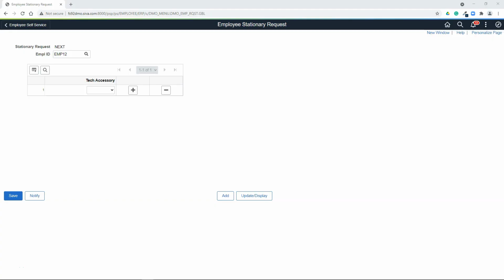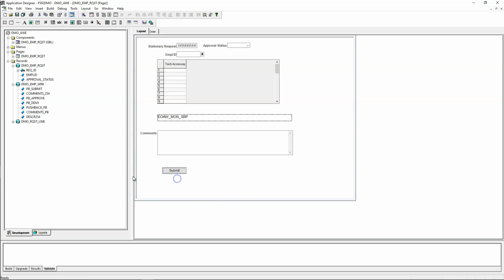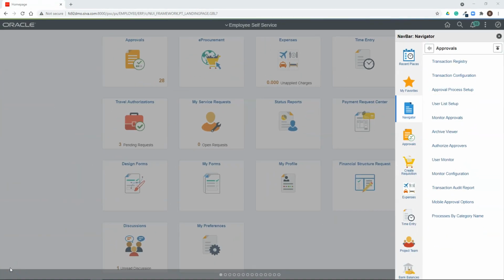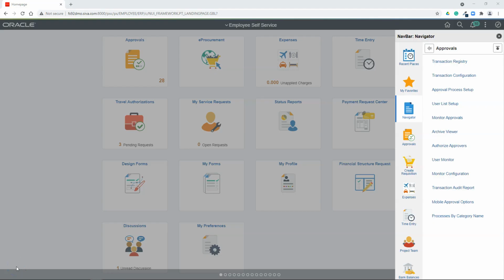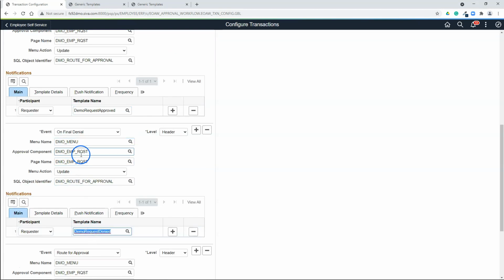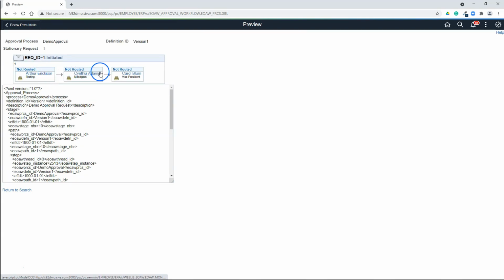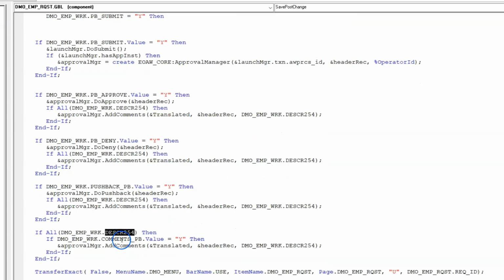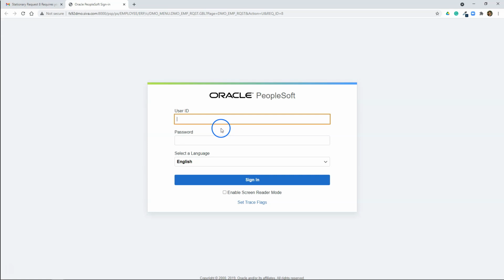Create Workflow in PeopleSoft along with me using Approval Workflow Engine (AWE) | Episode 2 | Siva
0:28 -  Reviewing the design of the Transaction Page [ We will configure workflow on this page ]

2:15 -  Adding Approval Action Buttons / Approval Monitor on the Transaction Page

5:54 -  Creating AWE Cross Reference Table which holds Approval Data

8:06 -  Setting up the core workflow configuration through online (PIA)

9:19 -  Reviewing User List created for our Approval process

10:29 - Registering our Transaction with Approval Framework [ Transaction Registry ]

10:37 - Workflow Notification Configuration [ Transaction Configuration ]

15:38 - Creating a new Notification Template [Passing Dynamic Email Content using SQL Definition ]

19:09 - Approval Process Setup

22:51 - Launching Approval Framework using PeopleCode

27:40 - Enhancing Approval Page using a custom Approval Handler class

29:57 - Testing our custom Approval Handler class

In this episode, I will show you how to configure workflow in PeopleSoft from scratch using Approval Workflow Engine (AWE).